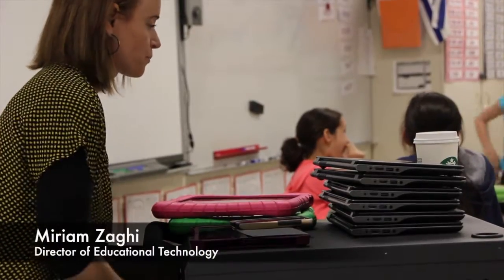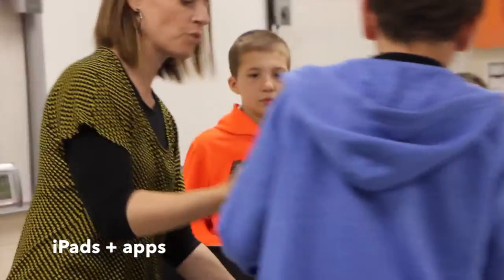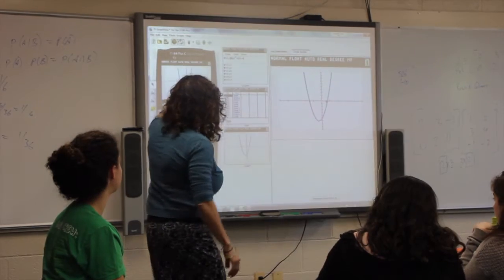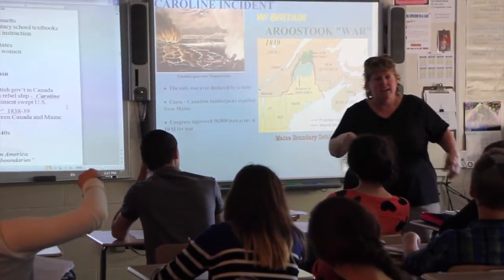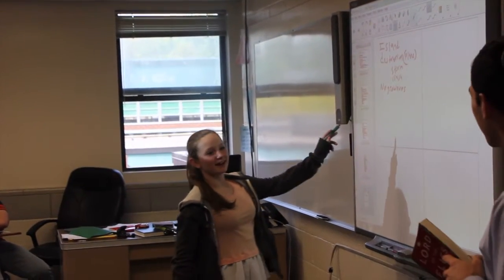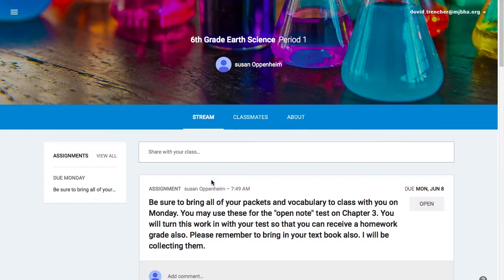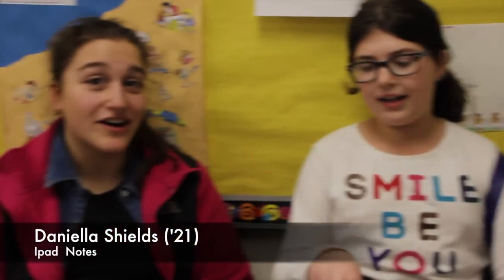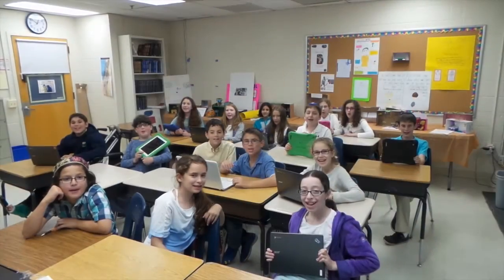Student Technology Video 2015